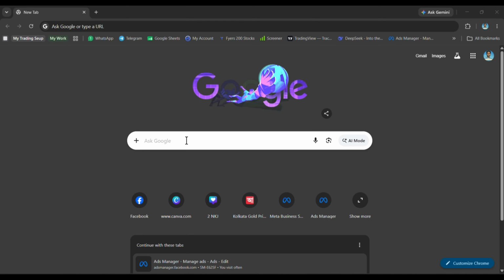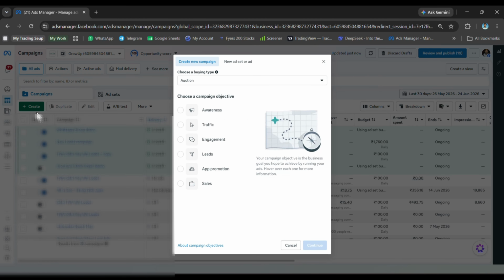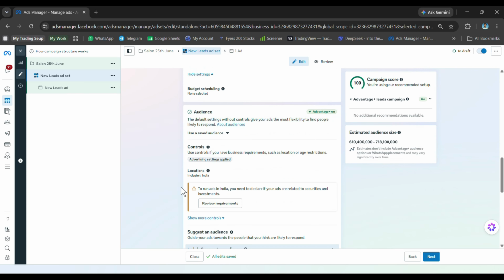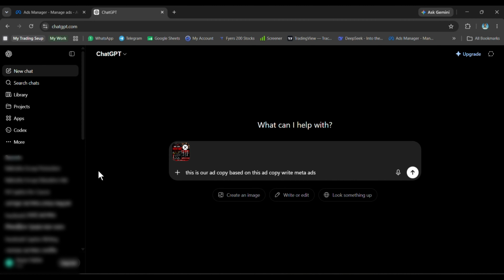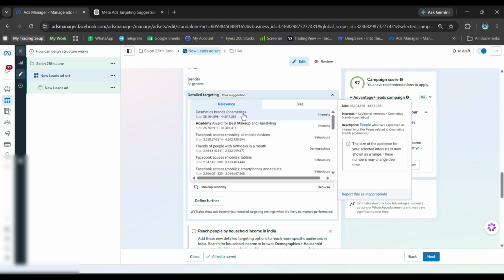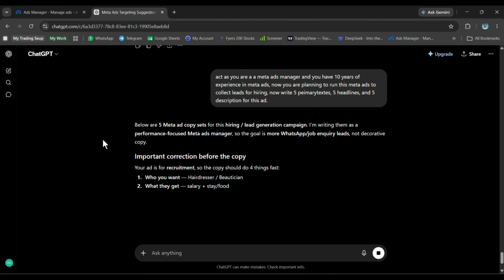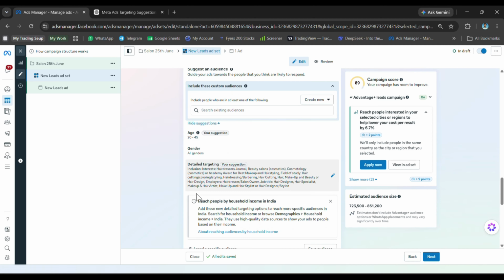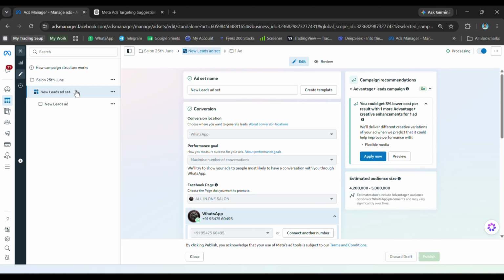How to Use ChatGPT to Find the Perfect Meta Ads Audience (Get More WhatsApp Leads)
🚀 Stop guessing your audience! Learn how to use ChatGPT AI to find the perfect target audience for your Meta Ads and generate more WhatsApp leads.

If you're struggling to get quality leads from Facebook & Instagram Ads, the problem may not be your ad creative—it could be your audience targeting.

In this step-by-step tutorial, I'll show you how to use ChatGPT as an AI-powered audience research assistant to create highly detailed Meta Ads targeting that helps you reach the right people and generate more WhatsApp inquiries.

📌 In This Video You'll Learn:

✅ How to use ChatGPT for Meta Ads audience research
✅ Create detailed customer avatars using AI
✅ Find the right interests, behaviors, and demographics
✅ Generate high-converting audience targeting prompts
✅ Set up Meta Ads for WhatsApp lead generation
✅ Avoid common audience targeting mistakes
✅ Improve your lead quality while reducing ad costs

Whether you're a business owner, freelancer, digital marketer, agency owner, or beginner, this tutorial will help you build smarter Meta Ads campaigns using AI instead of guesswork.

If you found this video helpful, don't forget to Like, Share, and Subscribe for more practical tutorials on Digital Marketing, AI Tools, Meta Ads, Google Ads, Lead Generation, and Business Growth.

• Meta Ads Tutorials
• Facebook Ads Strategy
• ChatGPT for Marketing
• WhatsApp Lead Generation
• Agency Growth
• Online Business